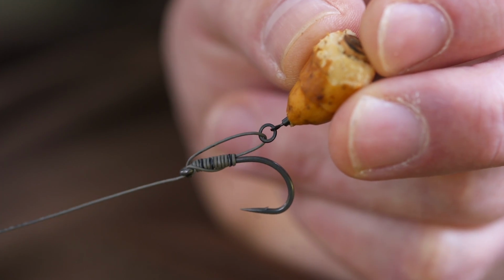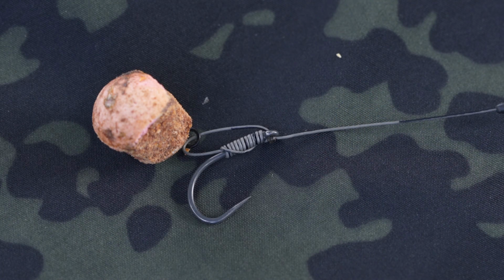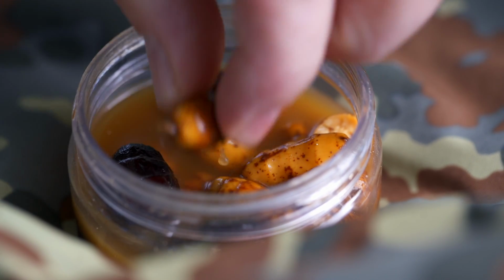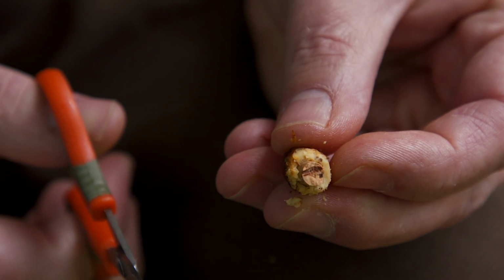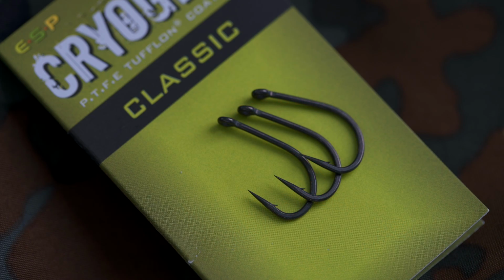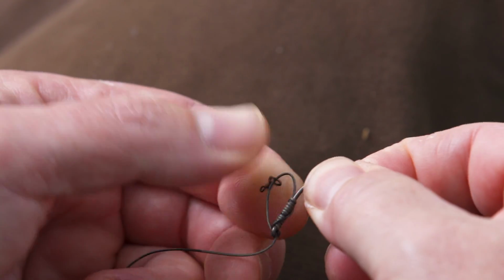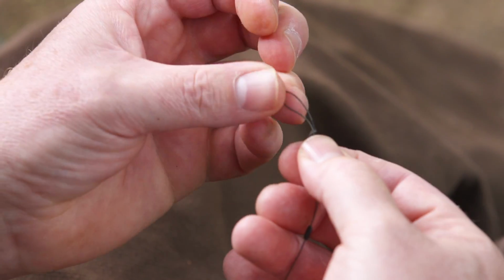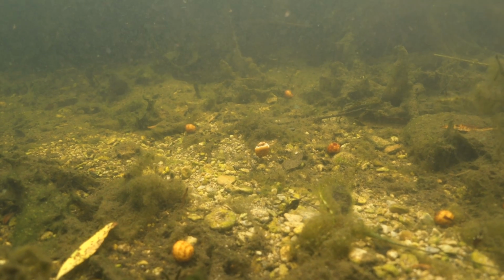Simple Tiger Nut Rig | Carp Fishing Rigs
Constructed of Tungsten Loaded X-Stiff, this devilishly simple ‘D-rig’ presentation is easy to tie, anti-tangle and perfect for balanced tiger nuts, wafters or other critically balanced baits.